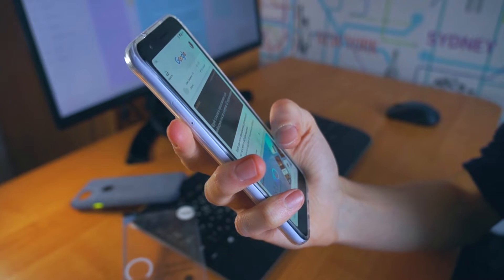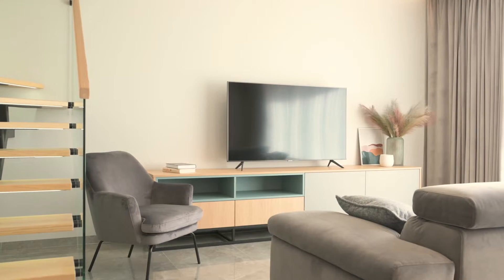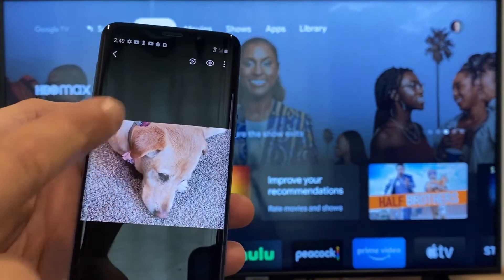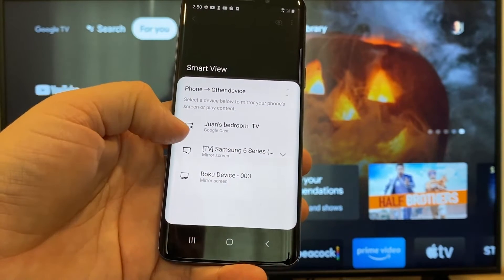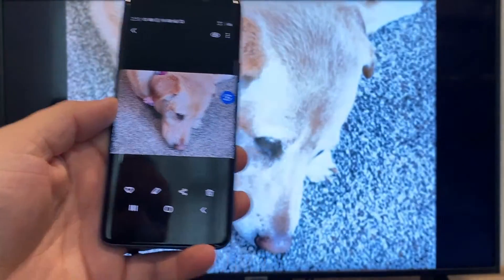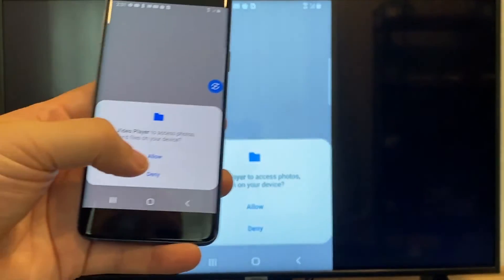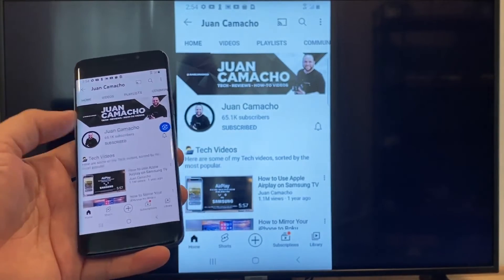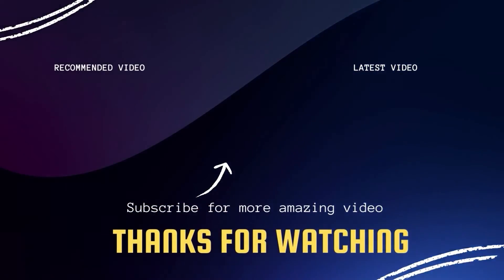How to Connect Android Phone to ONN TV Wirelessly (Easy Steps)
Looking for an easy way to connect your Android phone to your ONN TV wirelessly? Look no further! In this step-by-step tutorial, we'll show you exactly how to do it in just a few simple steps.